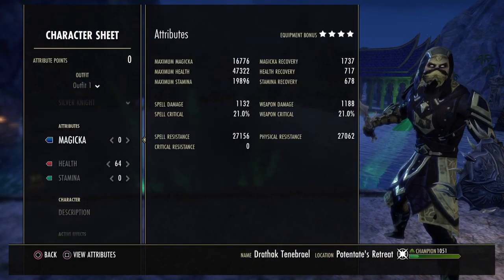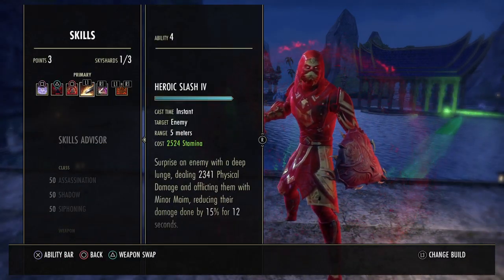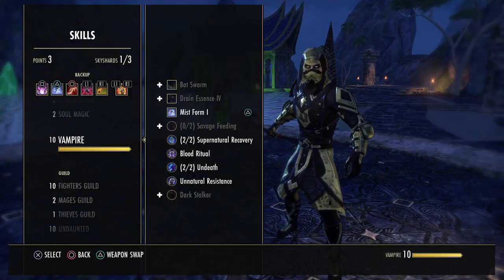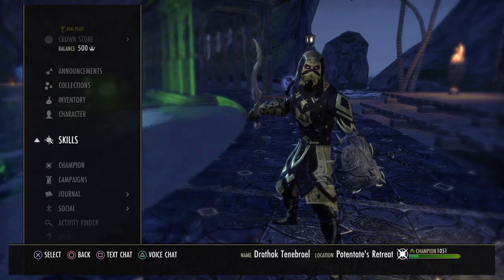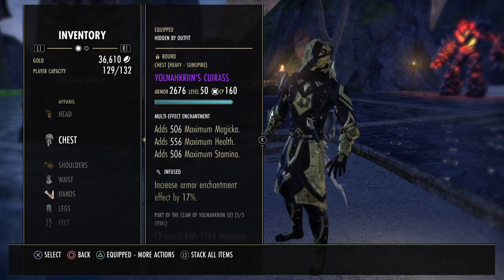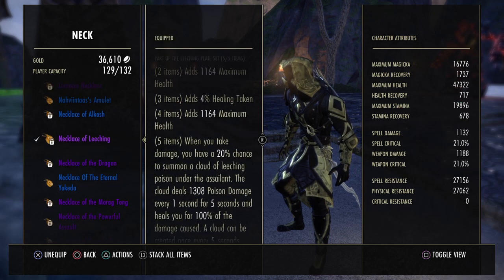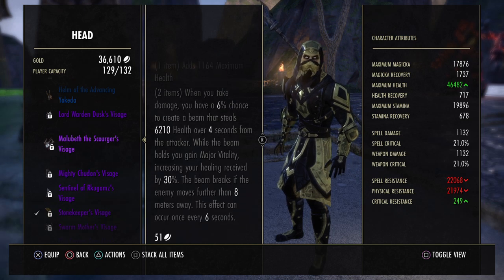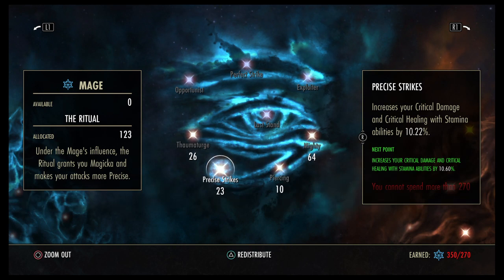ESO - Nightblade Tank build for Harrowstorm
TIMESTAMPS below!

TIMESTAMPS:
00:01 - general information, race, food & stats
05:30 - skills
20:38 - optional skills that are good to have
24:00 - passives
29:24 - gear
36:39 - other tank sets
44:53 - other monster sets
50:55 - championpoints